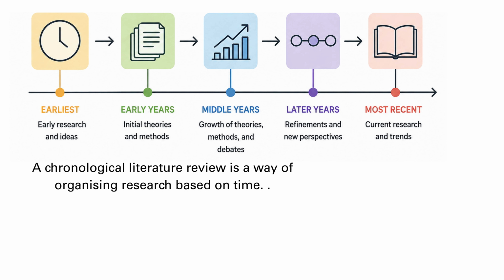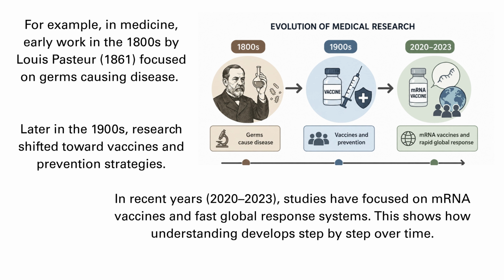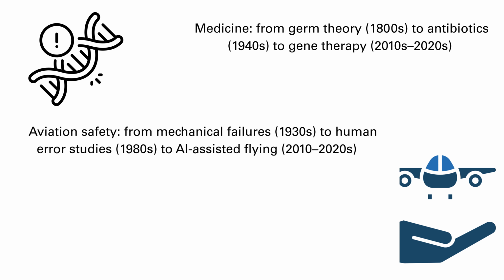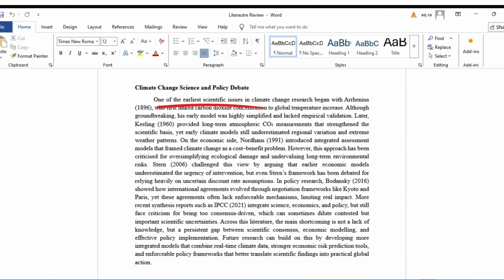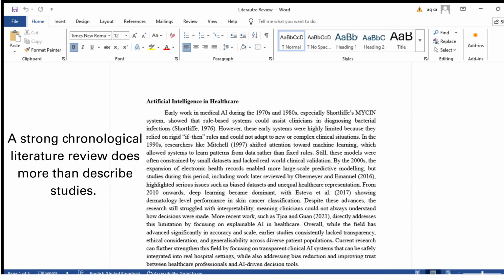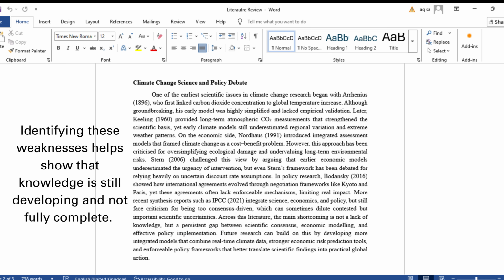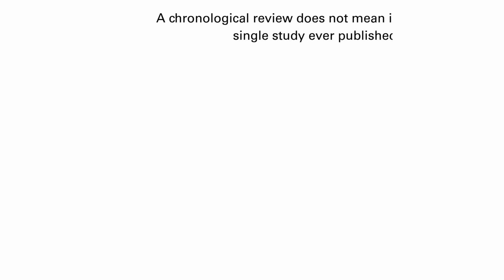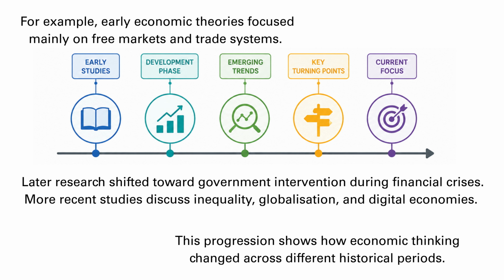What is a Chronological Literature Review?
In this video ▶️ you will learn how a chronological literature review works and why it is used in academic writing.

 It explains how research is organised in time order — from early studies ➜ to recent findings
📊 You will see how ideas, theories, and methods develop step by step over time
 This approach helps you understand:
✔️ How knowledge evolves
✔️ How research changes across decades
✔️ How to connect past studies with present research

Chapters
00:00  Intro
01:01  When to Use a Chronological Review
02:09  Structuring a Chronological Literature Review
02:59  Working with Researcher Grouping
03:38  Adding Critical Thinking
04:10  Finding Weak Points in Earlier Work
04:39  Linking to New Research Direction
05:06  Scope of a Chronological Literature Review